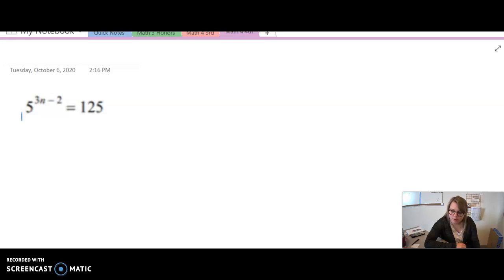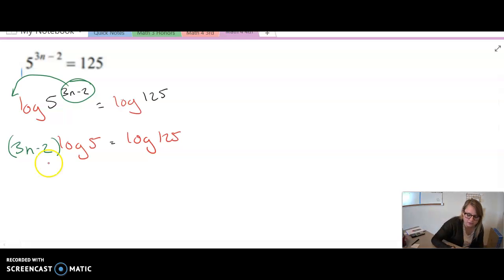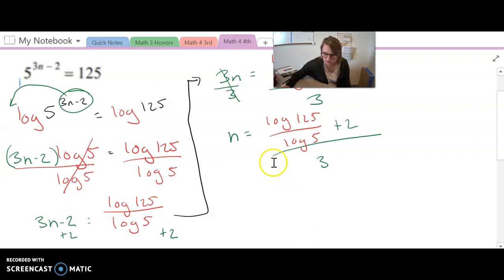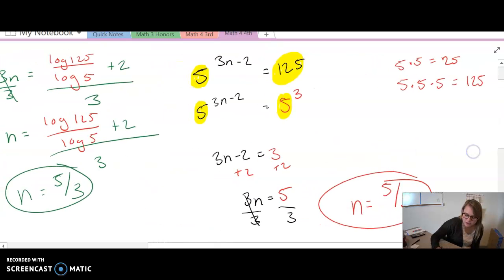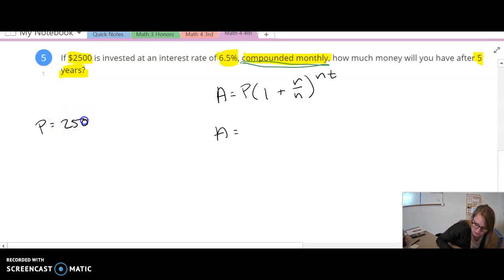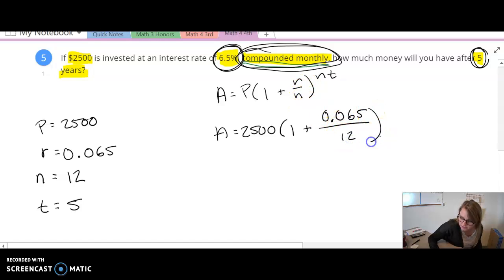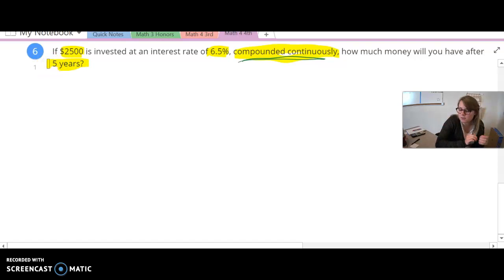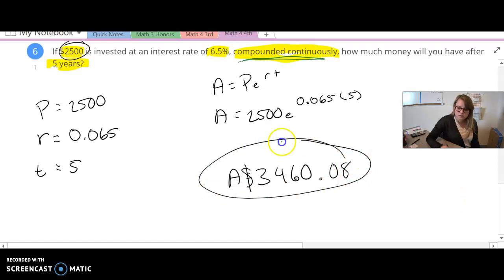Help with 10.6/10.5 HW